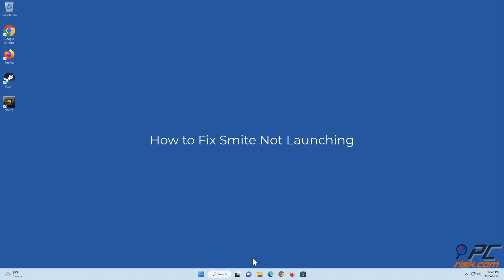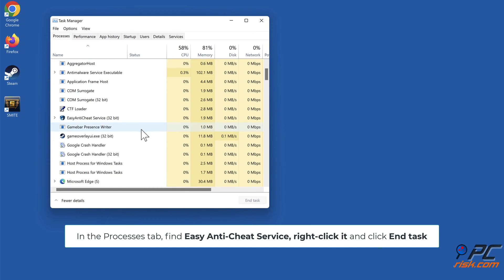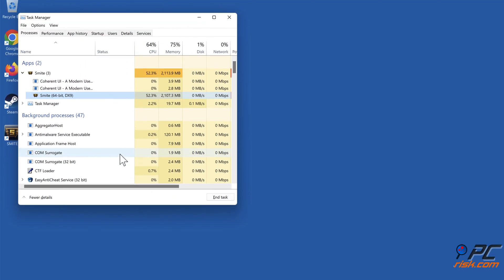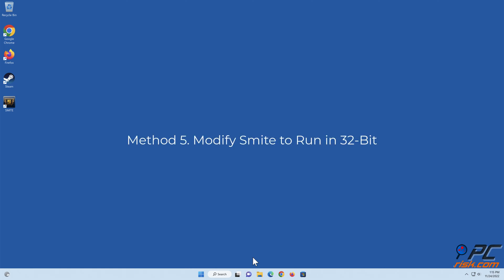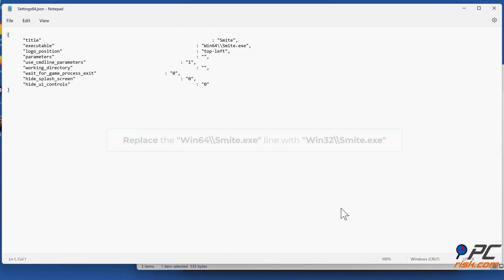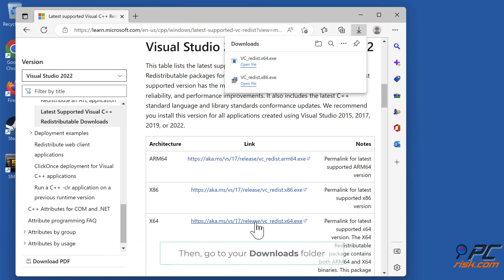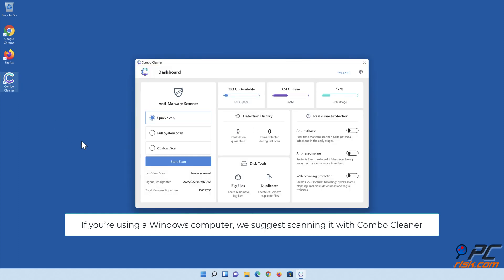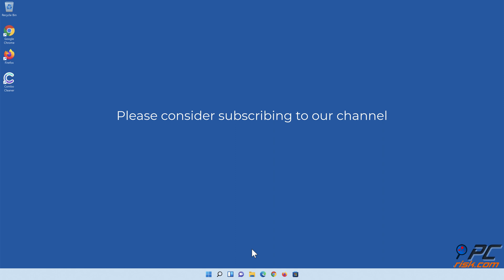How to Fix Smite Not Launching?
Video showing how to Fix Smite Not Launching.